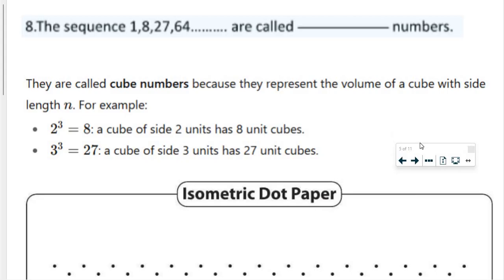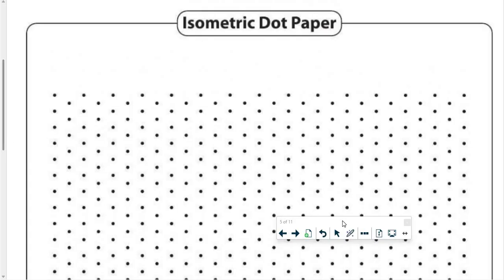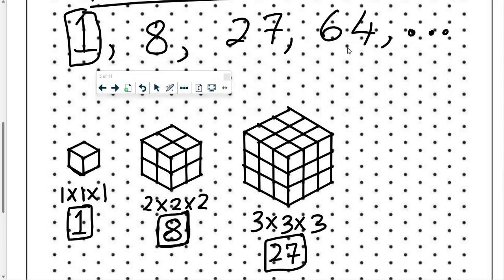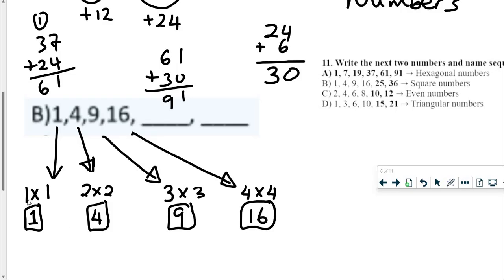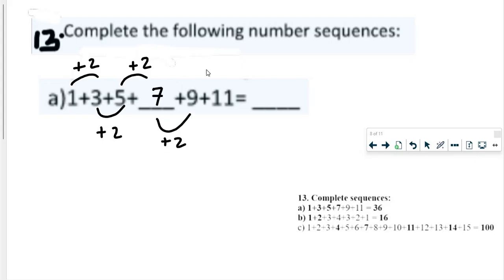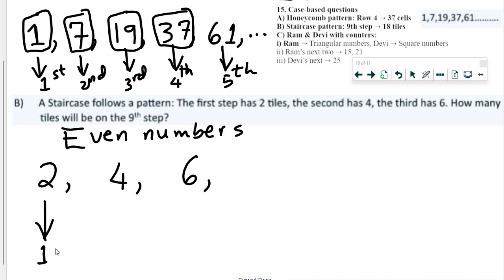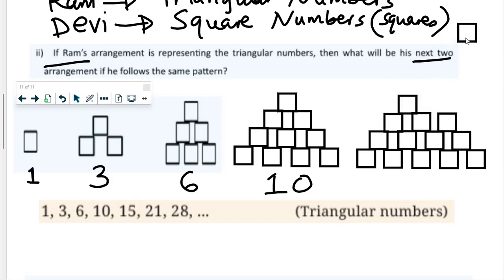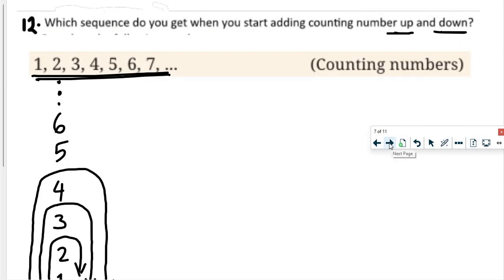MATH CLASS 6 CHAPTER 1 PATTERNS IN MATHS PART 2 BY ZABRON